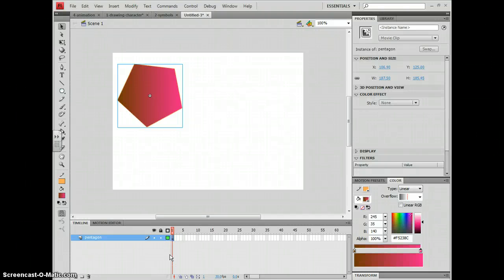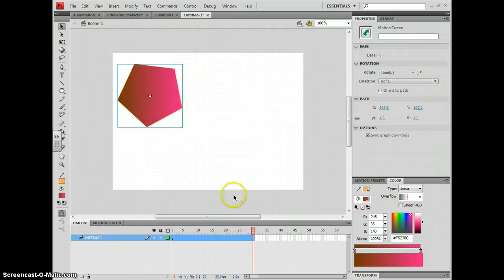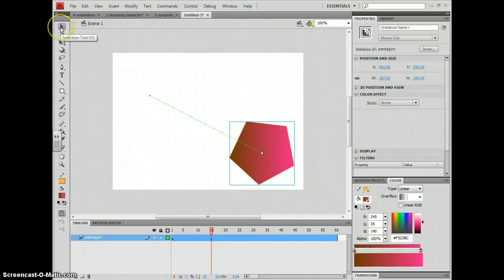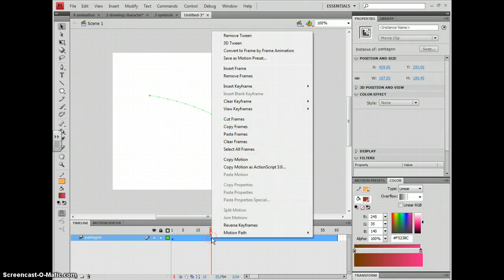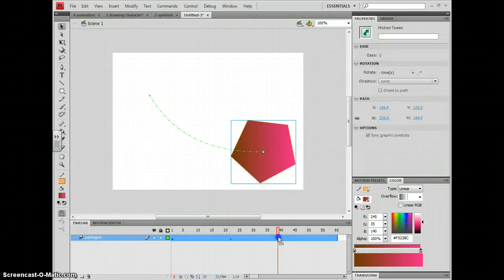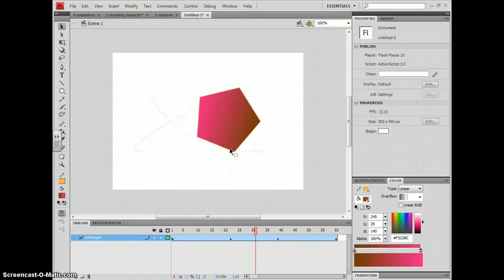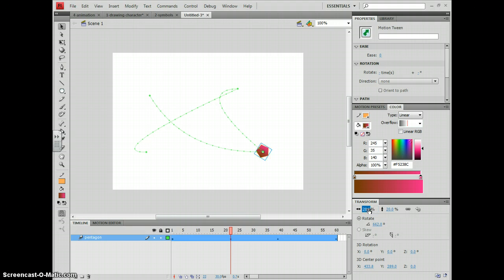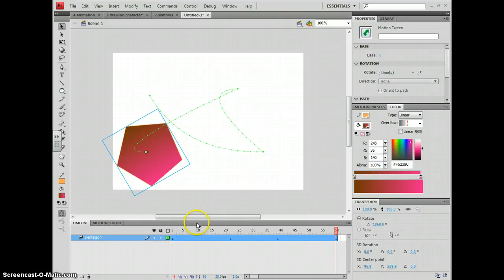Motion Tweens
Using motion tweens in Adobe Flash CS4